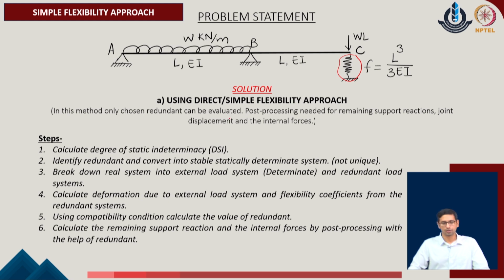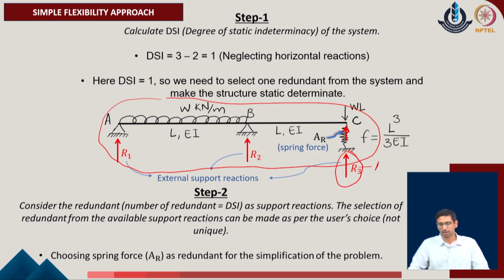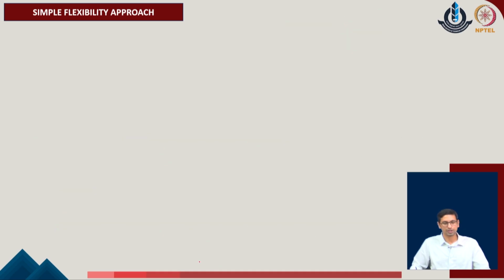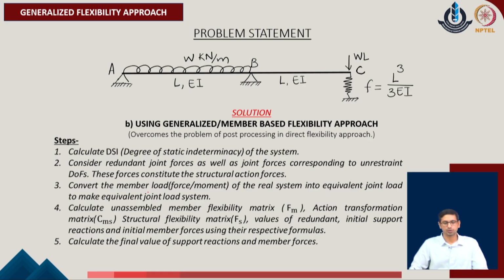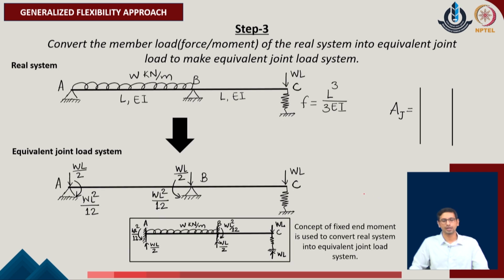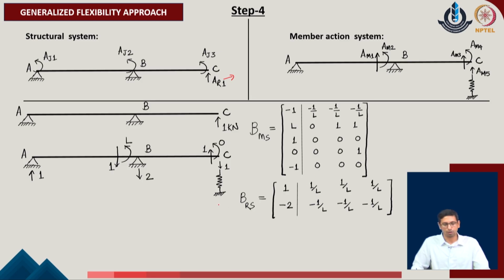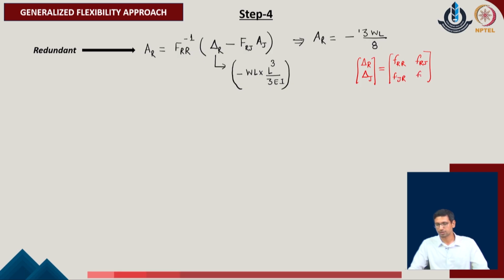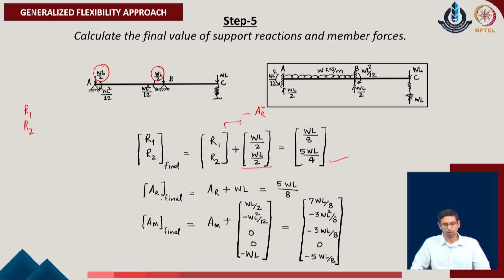Lecture 23 : Example Case - Flexibility and Stiffness Approach